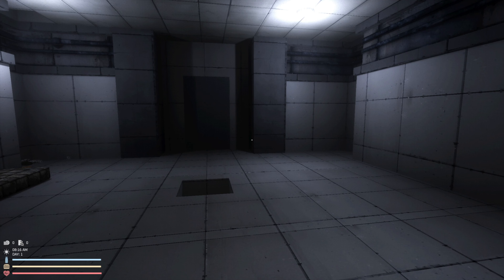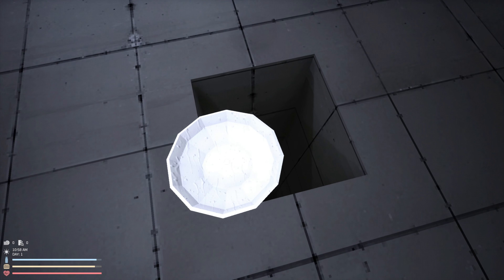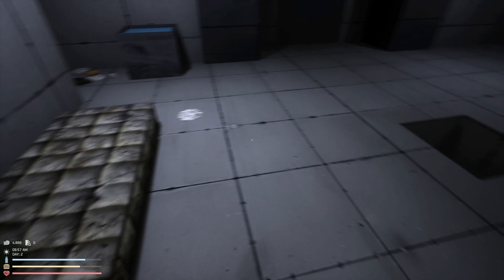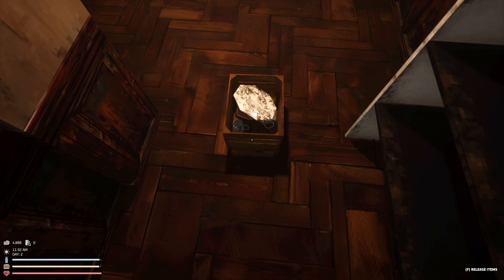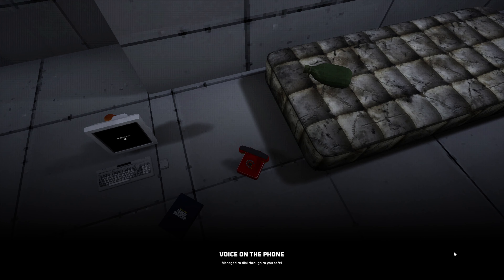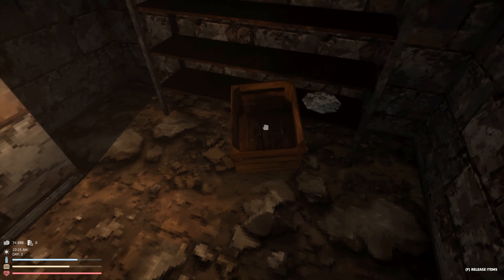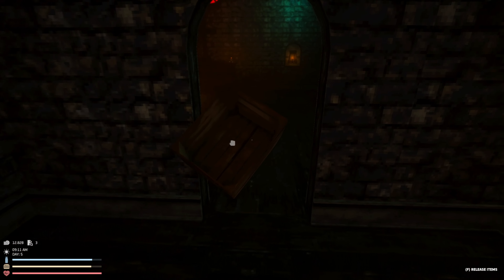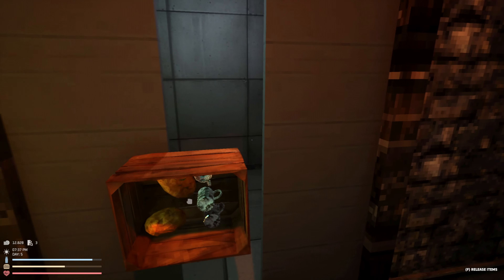I Risk It All For 2 Potatoes 1 Cup | Dishwashing Simulator Part 1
Your support means the world! If you’d like to contribute, consider buying me a coffee at the